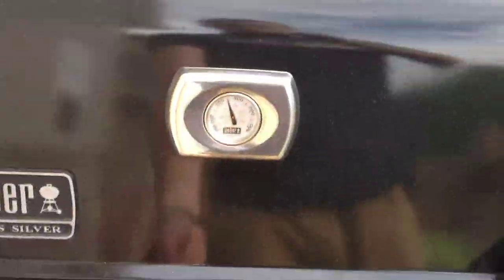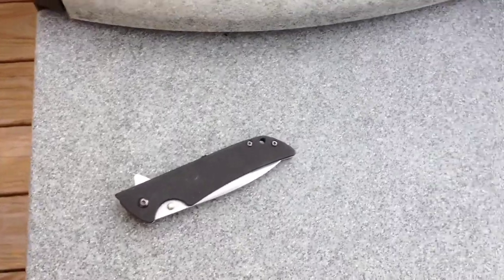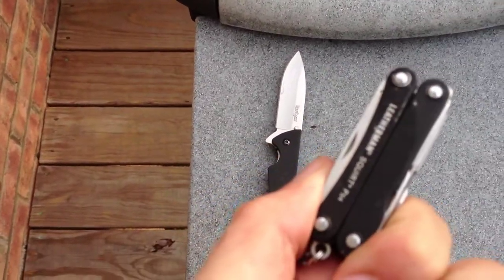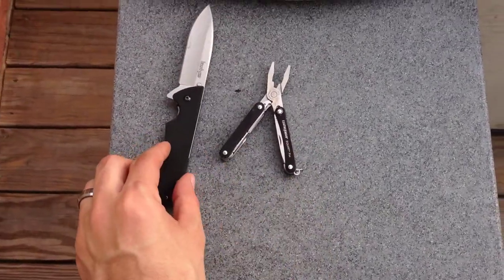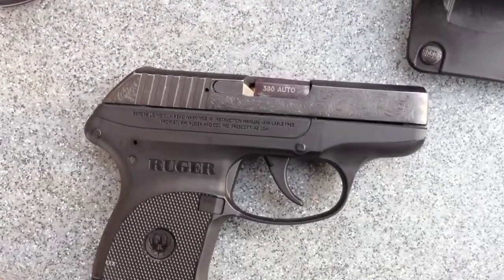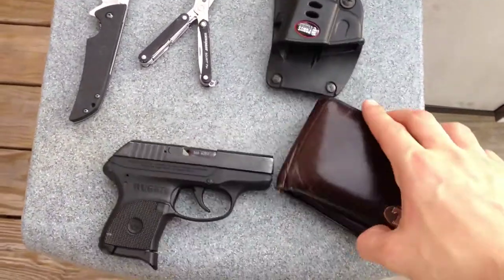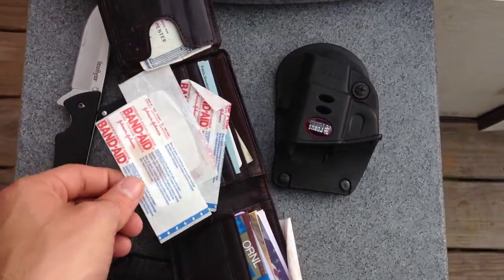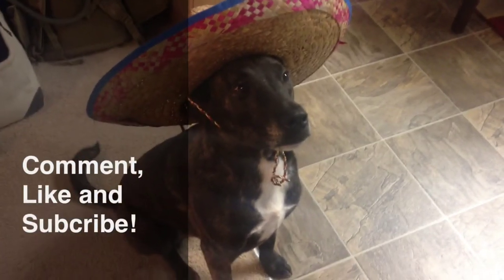Summer EDC 2013